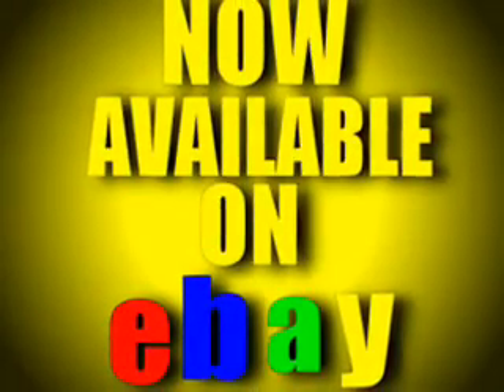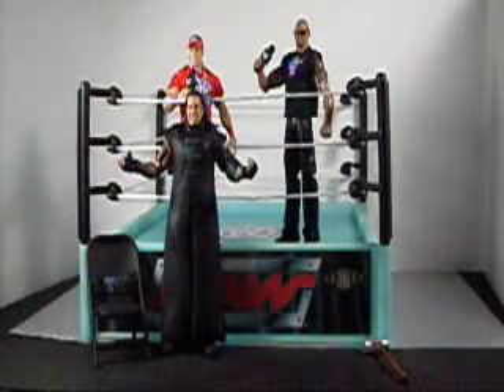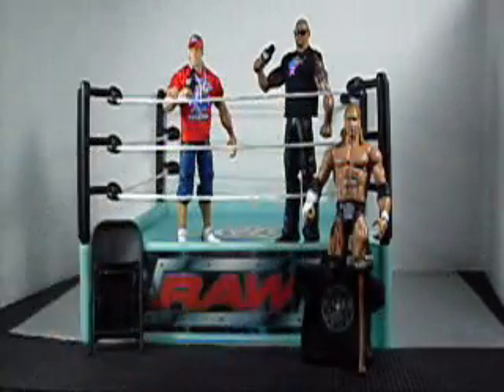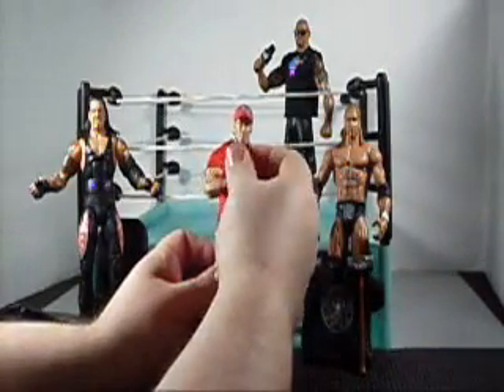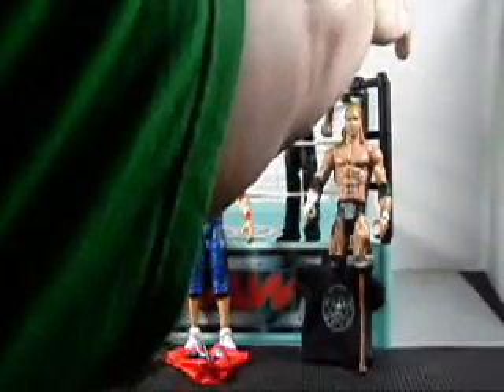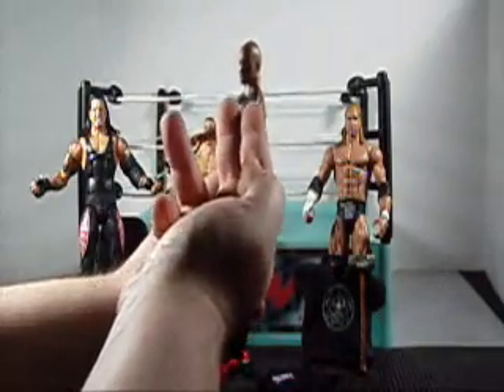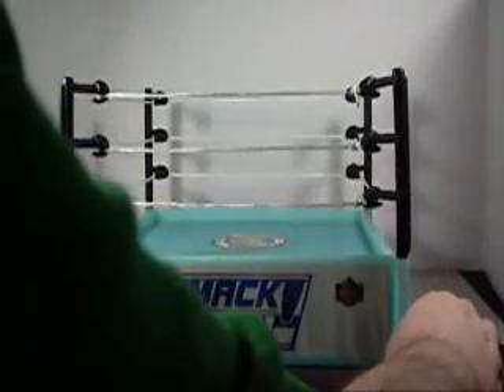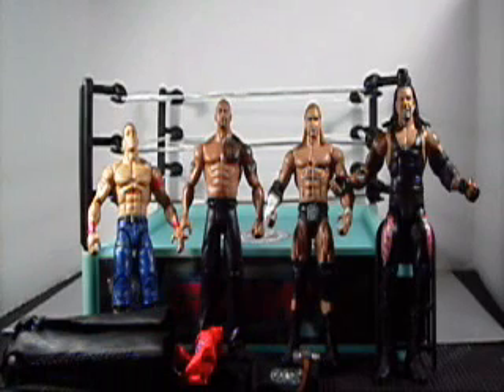Ebay: WWE Wrestle Mania 28 Playset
WWE Wrestle Mania 28 set includes glow in the dark ring, John Cena Elite figure w/ accessories, The Rock Basic figure w/ custom goatee & accessories, Undertaker Elite figure w/ accessories, & Triple H Basic figure w/ accessories. USPS tracking for U.S. buyers.